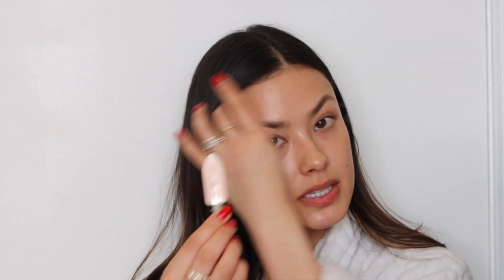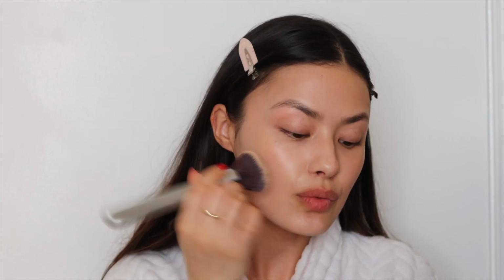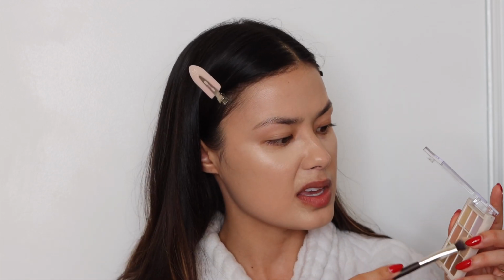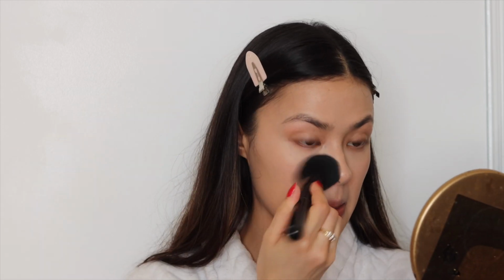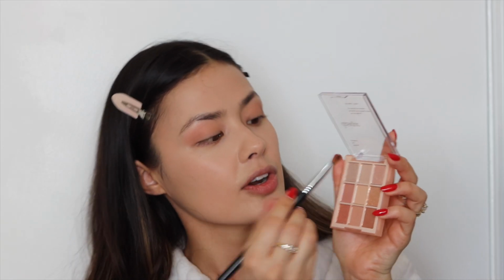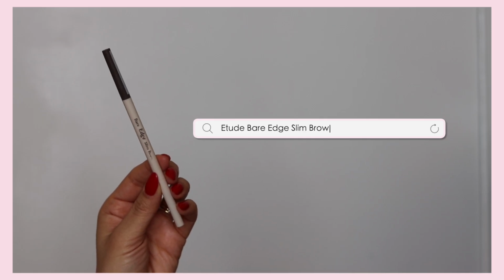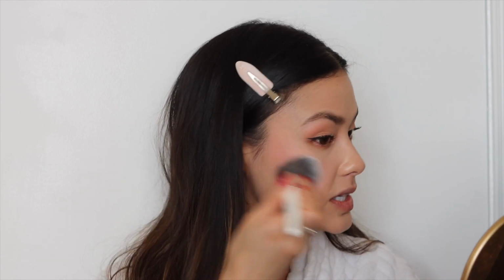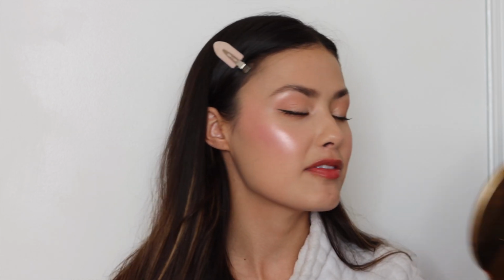Full Face of ✨BEST-SELLING✨ KOREAN MAKEUP | Revealing 2023 GlowPick Winners!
I love when these awards come out!  I wanted to check out what was selling well in Korea and what consumers there have been loving! Let's go through the Glowpick award winners across the makeup categories!

-too cool for school Watery Blur Primer
-so natural All Day Tight Make Up Setting Fixer

xoxo,
Morgan